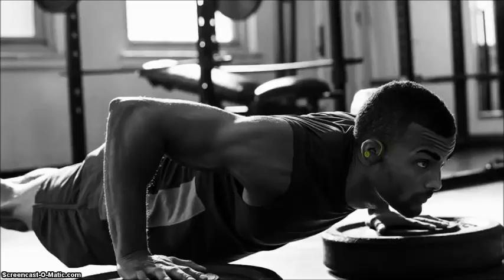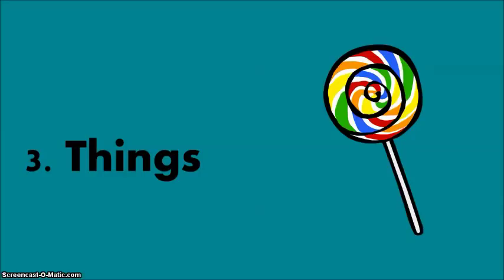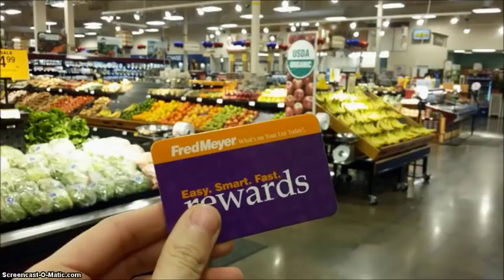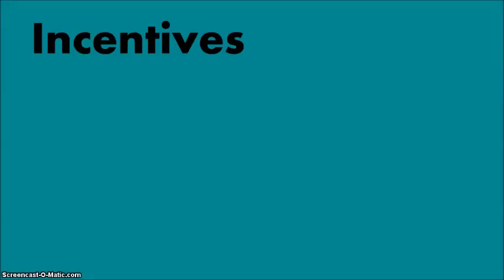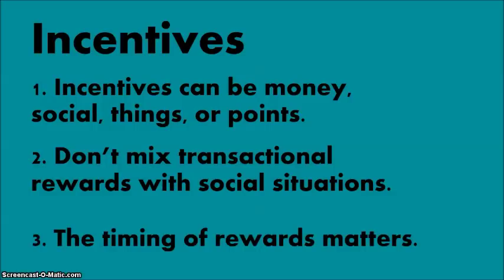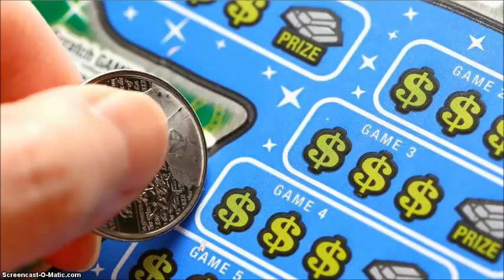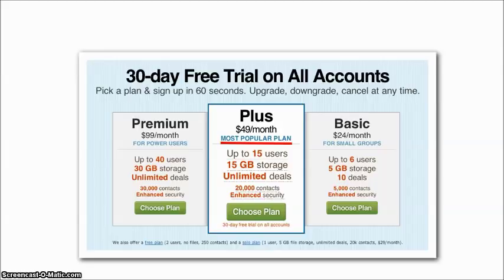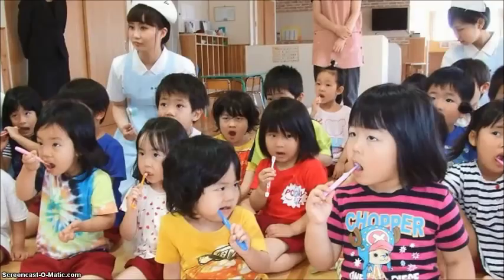+Acumen Behavior Change Design Crash Course